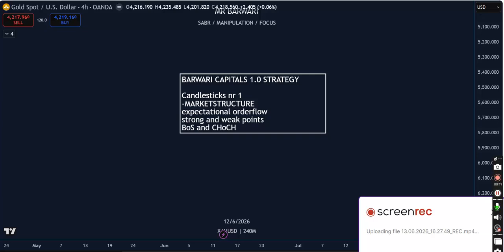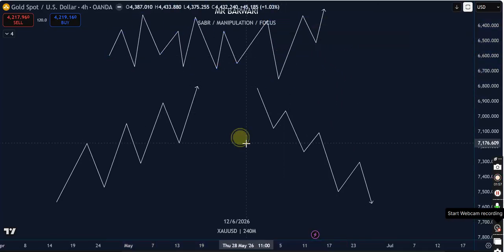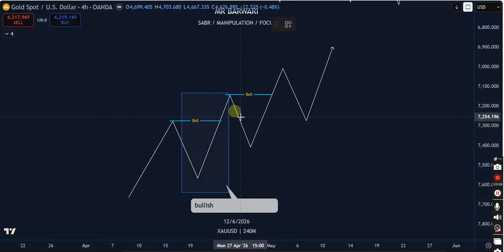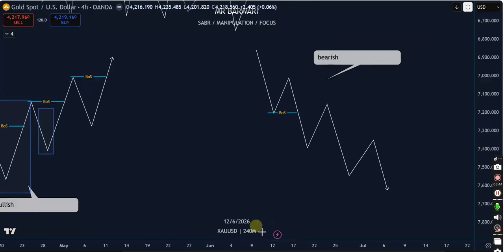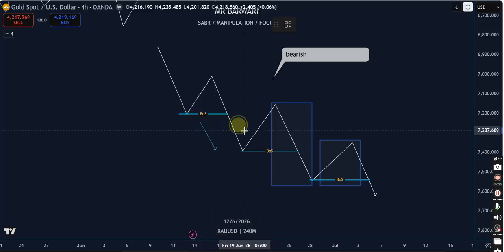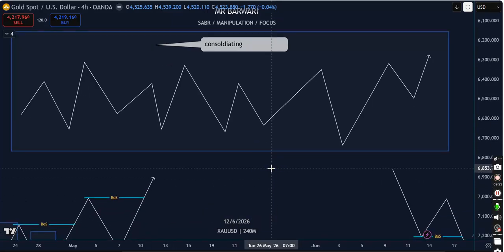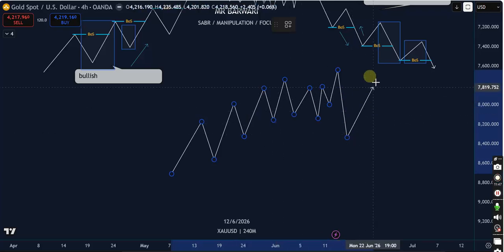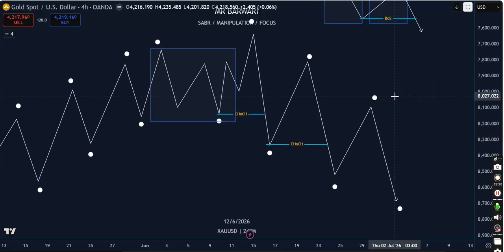MARKETSTRUCTURE Part 3 Trading BARWARI CAPITALS